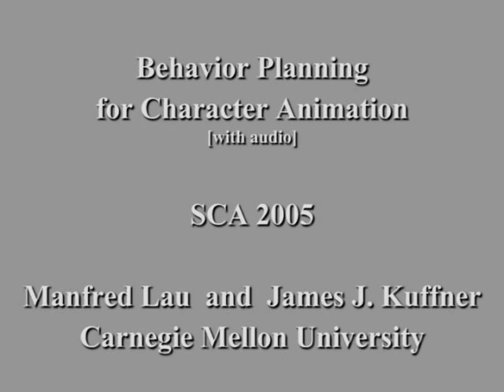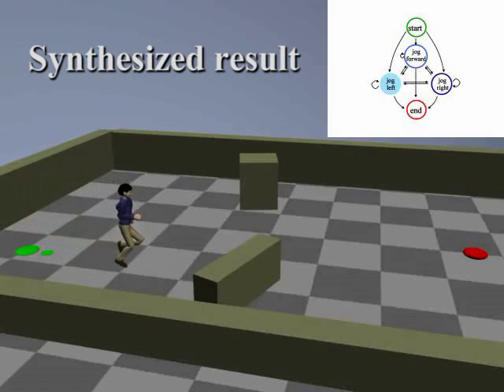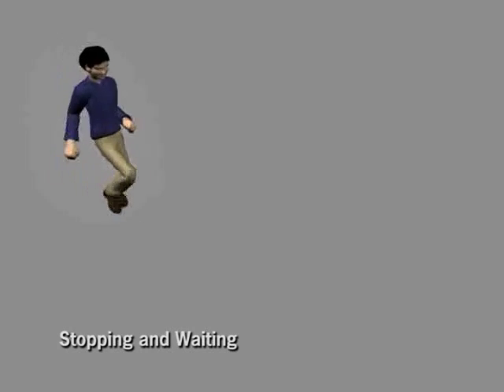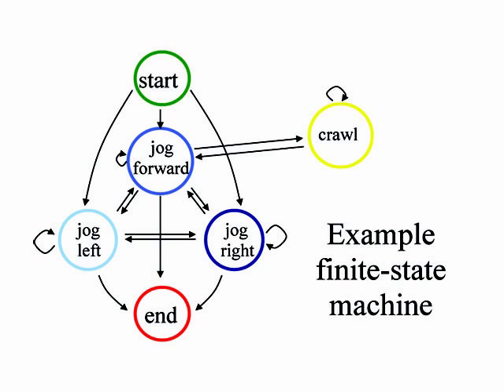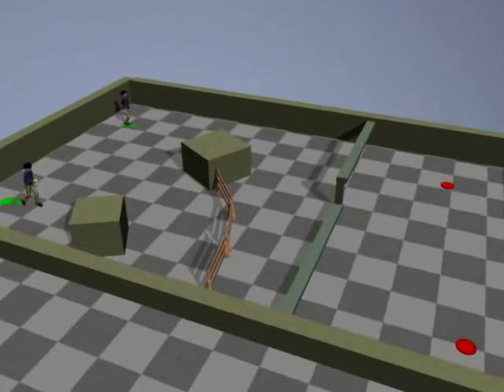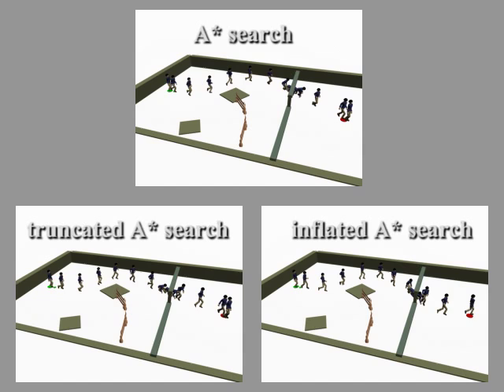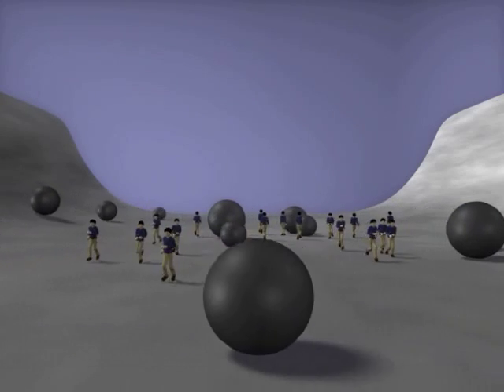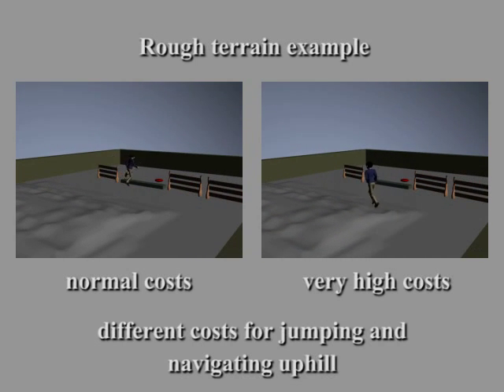Behavior Planning for Character Animation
Manfred Lau and James Kuffner

This paper explores a behavior planning approach to automatically generate realistic motions for animated characters. Motion clips are abstracted as high-level behaviors and associated with a behavior finite-state machine (FSM) that defines the movement capabilities of a virtual character. During runtime, motion is generated automatically by a planning algorithm that performs a global search of the FSM and computes a sequence of behaviors for the character to reach a user-designated goal position. Our technique can generate interesting animations using a relatively small amount of data, making it attractive for resource-limited game platforms. It also scales efficiently to large motion databases, because the search performance is primarily dependent on the complexity of the behavior FSM rather than on the amount of data. Heuristic cost functions that the planner uses to evaluate candidate motions provide a flexible framework from which an animator can control character preferences for certain types of behavior. We show results of synthesized animations involving up to one hundred human and animal characters planning simultaneously in both static and dynamic environments.